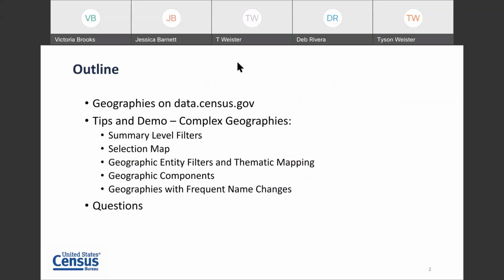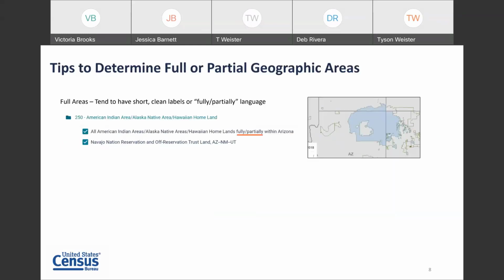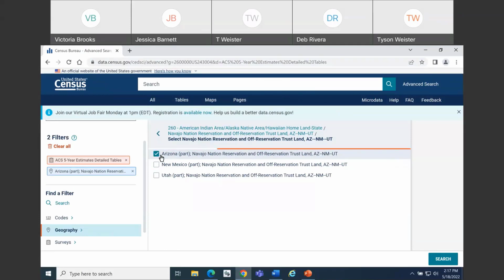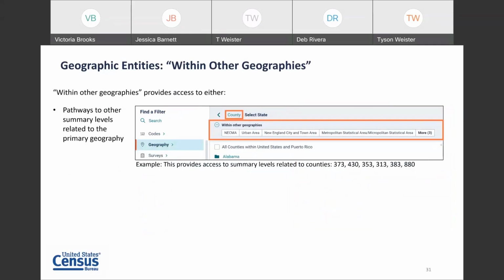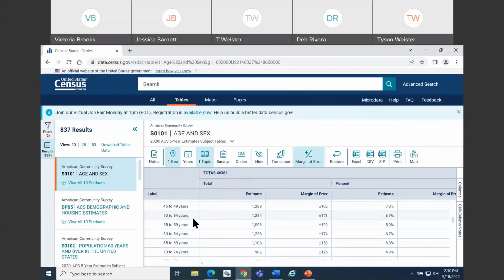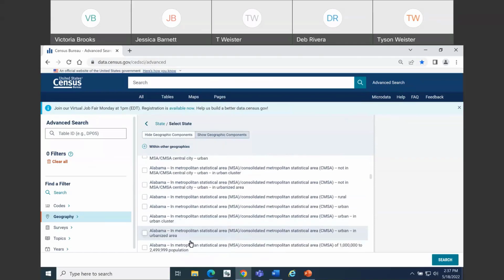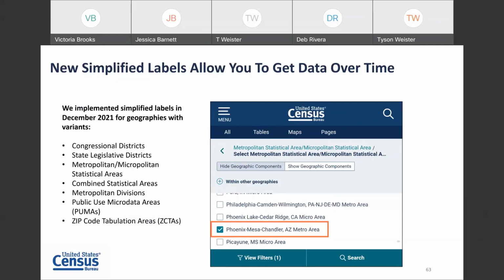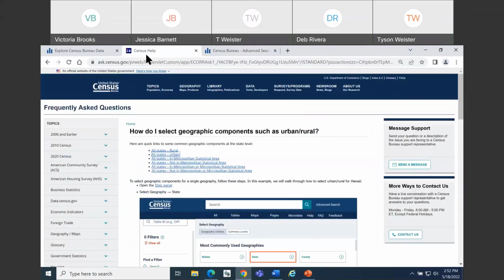Mastering Complex Geographies on data census gov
In this training, we show you how to select geographic components like urban and rural, find which geographies are compatible with a dataset, and how to use the mapping feature on data.census.gov. You will also learn tips and tricks that will help with the selection of complex geographies like census tracts and block groups, vintage-based geographies, and geographies that fall within other geographies.